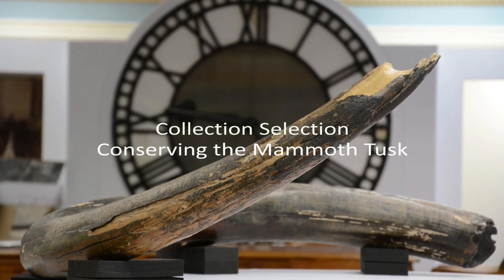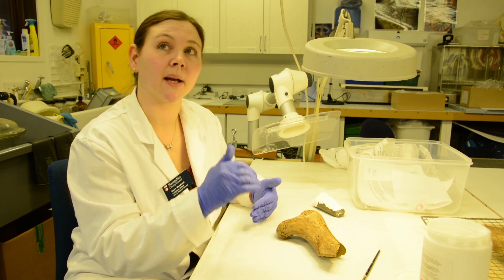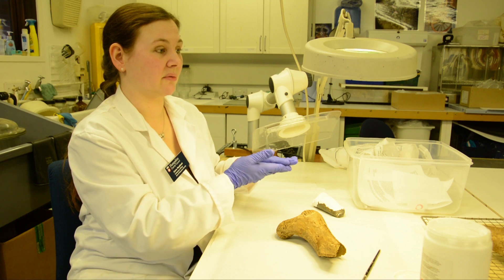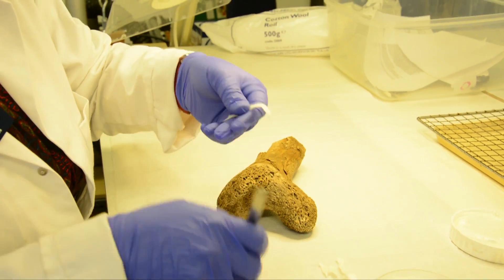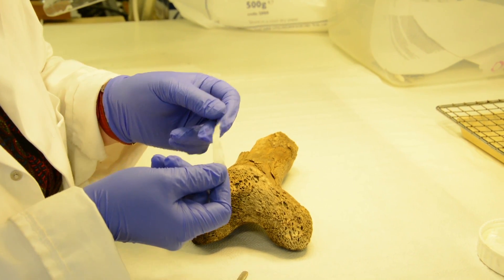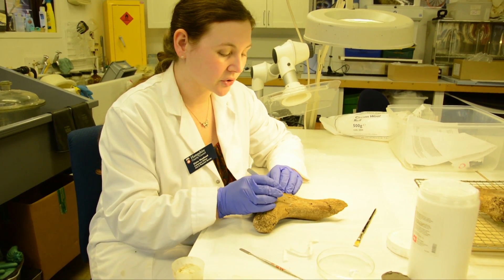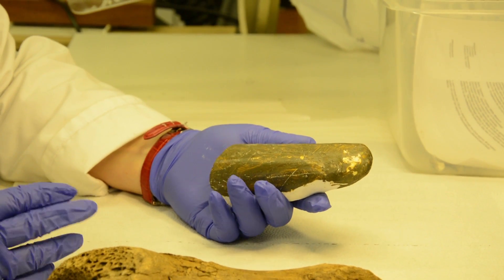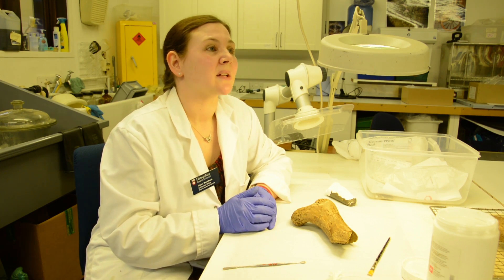Collection Selection: Conserving the Mammoth Tusk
Collections Officer and Accredited Conservator, Claire Woodhead, explains and demonstrates the work she carried out on a woolly mammoth tusk, currently on display at Basingstoke's Willis Museum.